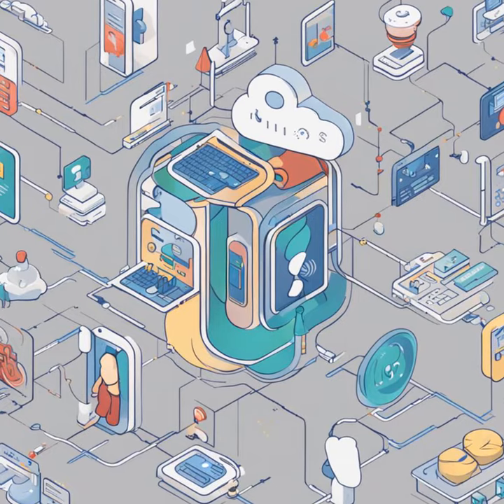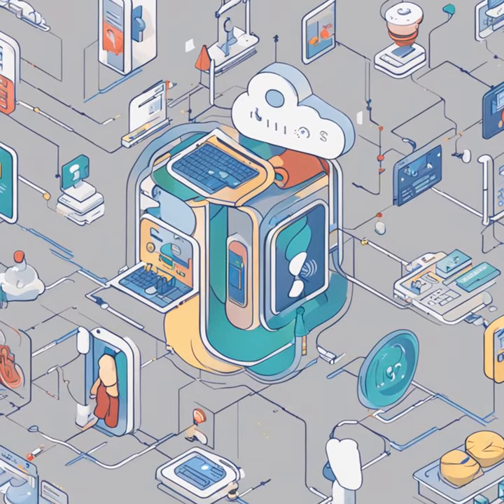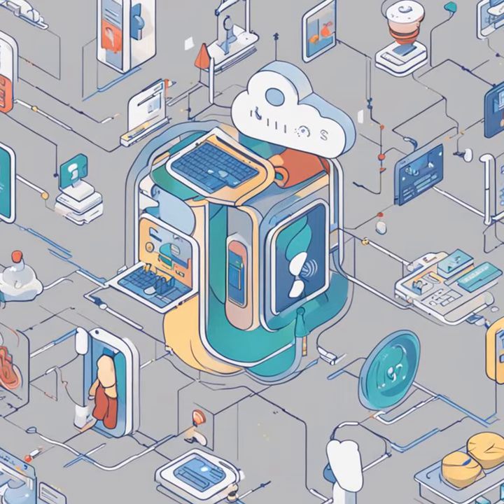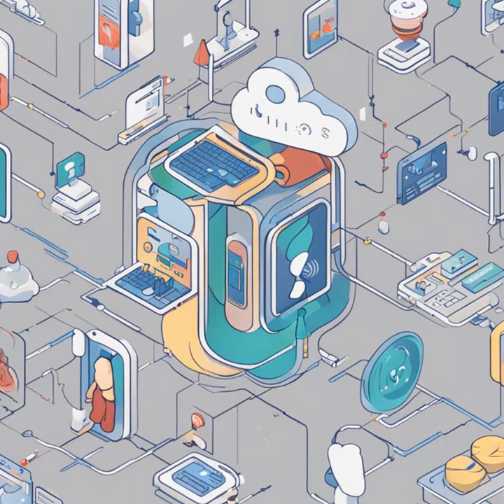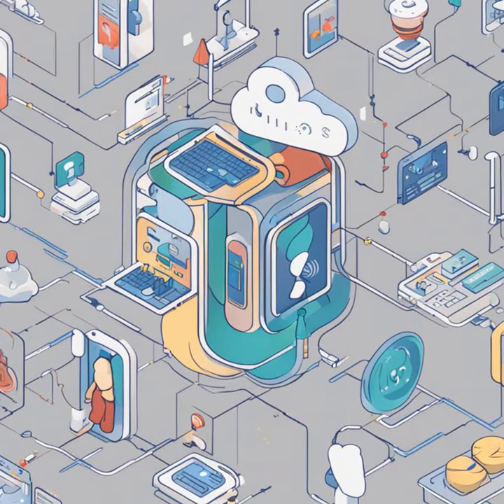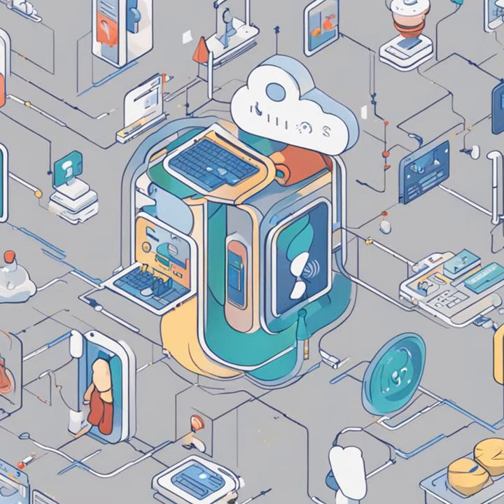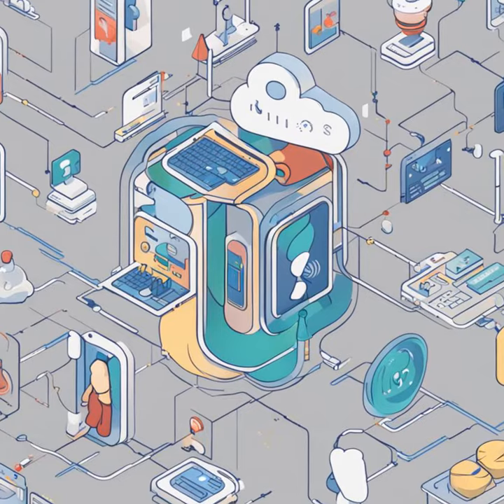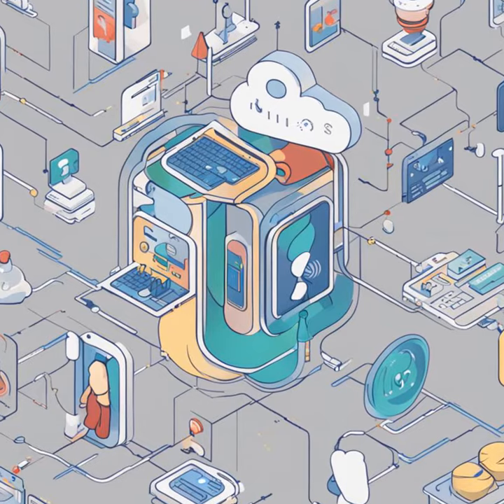Google Cloud Releases New Clinical Generative AI Tools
Google Cloud has introduced innovative AI tools specifically tailored for healthcare organizations, aiming to revolutionize the way clinical data is utilized.

The highlight of the reveal was the launch of Vertex AI Search for Healthcare, a revolutionary generative AI-powered search function enabling healthcare providers to swiftly navigate through patient data and clinical notes. Aashima Gupta, Google Cloud's global director for healthcare strategy and solutions, emphasized the arduous and time-consuming nature of searching through clinical data, underlining the need for a user-friendly solution akin to the simplicity of Google.com.

This cutting-edge tool, available as an API to allow for customization within electronic health record workflows, features trust-building footnotes linking back to the specific data points in the search results.

Moreover, Google Cloud announced enhancements to its healthcare-specific large language model, MedLM, designed to streamline workflows for medical professionals. The first upgrade equips clinicians with an API for improved classification of chest x-rays, while the second offers a chronological list of patient conditions accompanied by concise AI-generated summaries.

Currently undergoing testing with esteemed institutions like Highmark Health, Mayo Clinic, and HCA Healthcare, MedLM is proving instrumental in optimizing processes such as nurse handoffs, significantly reducing the time spent on patient briefings. Gupta highlighted the substantial time savings realized through MedLM's automated summarization and direct references to the pertinent EHR data.

By offering these innovative tools, Google Cloud is spearheading a new era in clinical data management, paving the way for enhanced efficiency and accuracy in healthcare operations. The industry awaits the transformative impact these AI advancements will have on patient care and data utilization, heralding a future where technology seamlessly integrates with healthcare practices to elevate standards across the board.